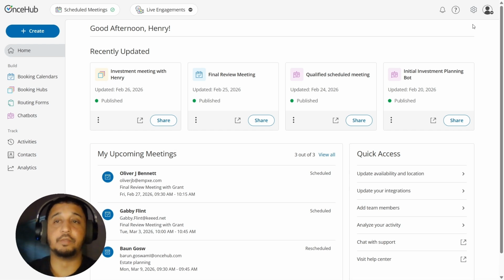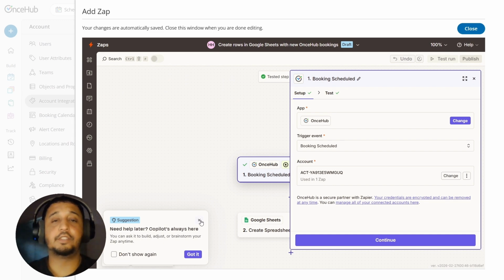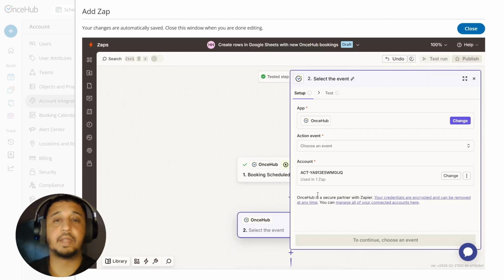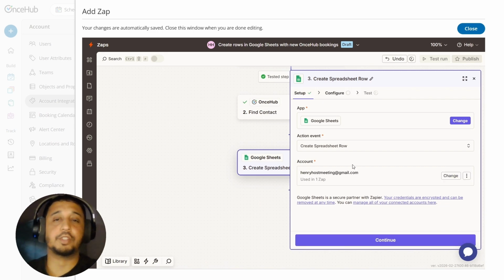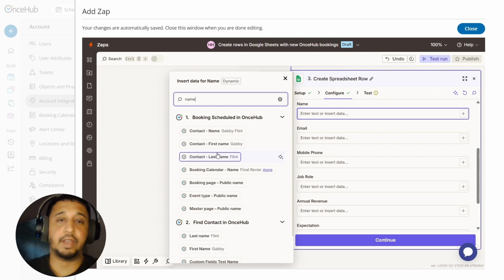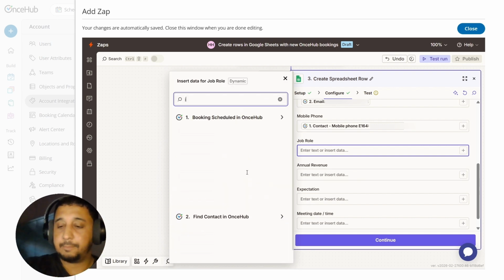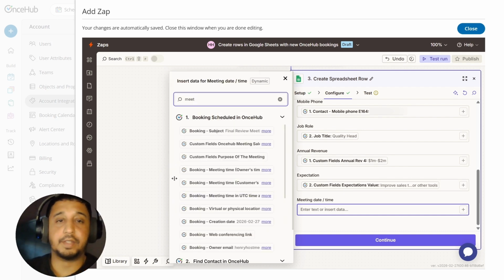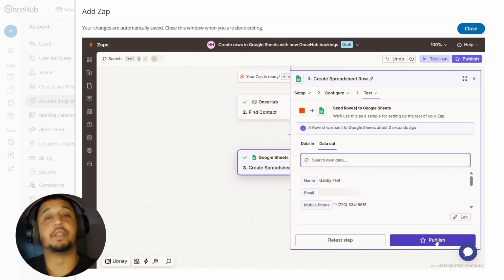How to setup Zapier Triggers in OnceHub: Find Contact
Keeping your external tools updated whenever an event occurs is essential for a smooth workflow. OnceHub makes this easy by offering a dedicated "Find Contact" Zap.

This video demonstrates how to configure a Find Contact Zap to be triggered to search for an existing contact using the contact ID or email. By setting up this automation, manual data entry is eliminated and your records stay accurate without any extra effort. Experience a more connected scheduling process by leveraging OnceHub and Zapier together.

What you'll learn:
✔️ How to pass data to your connected Google Sheet
✔️ How to create the Find Contact Zap
✔️ How to map specific booking and contact fields
✔️ How to verify successful data transfer